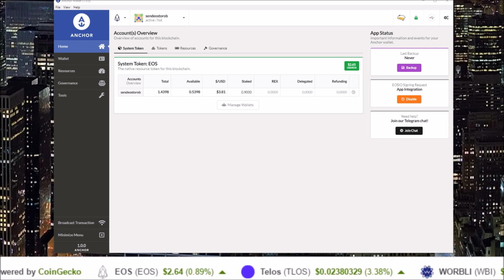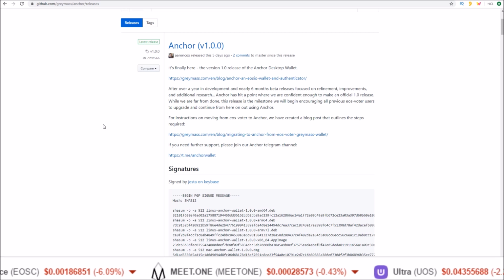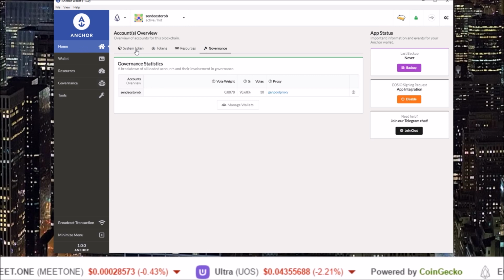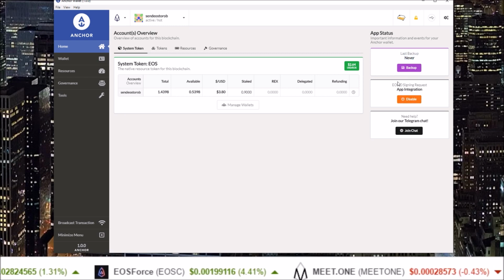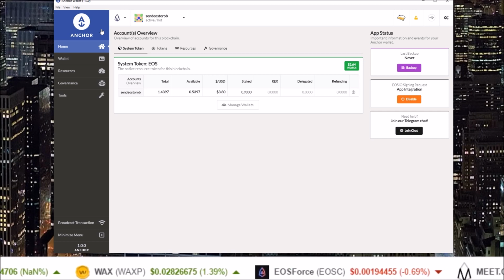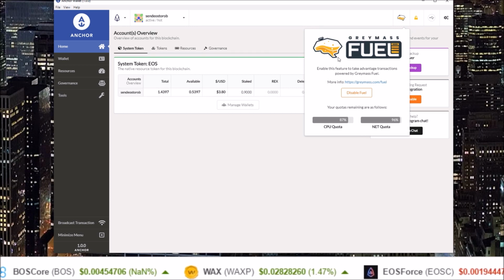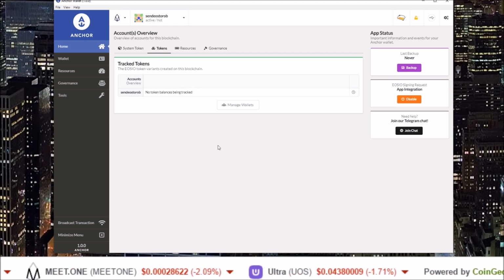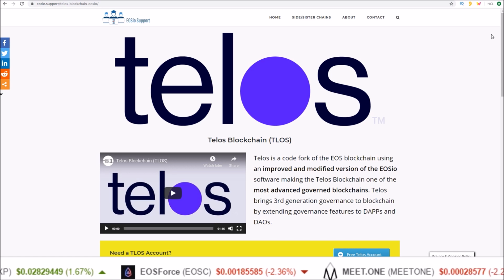New Best EOS Wallet - Free Transactions (CPU) - Anchor Wallet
The Anchor wallet (evolution of EOS Voter wallet) by Greymass is the new best EOS wallet.  Anchor offers every user free transactions (EOS CPU & NET) via Greymass Fuel.

EOS Proxy: hodleosvoter
Telos Proxy: hodltelospro
WAX Proxy: hodlwaxiopro

EOS: hodleosvoter
TLOS: hodltelospro
WAX: hodlwaxiopro